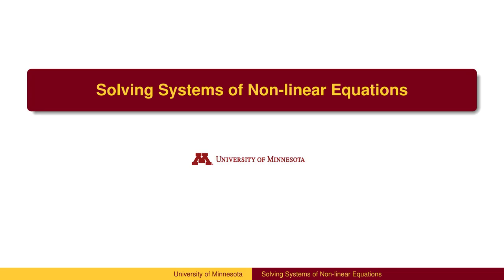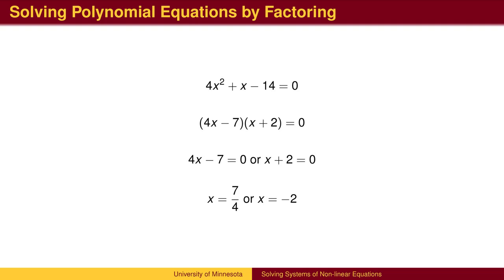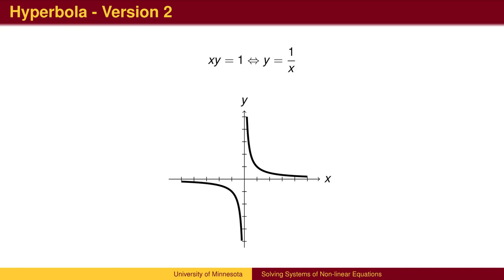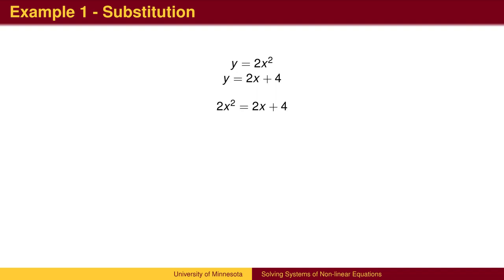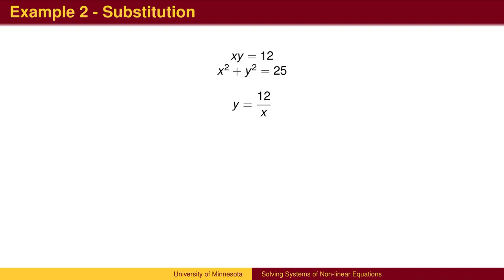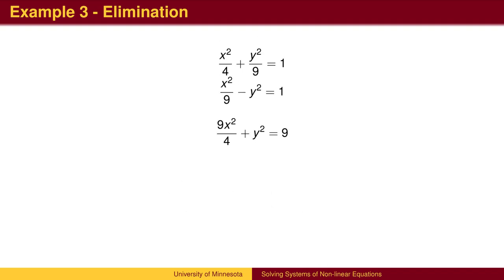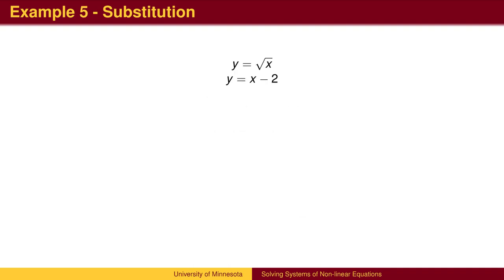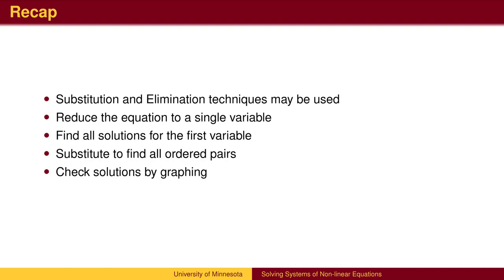TR7.3 - Solving Systems of Non Linear Equations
Solving Systems of Non-Linear Equations covers several examples of finding the points of intersection of conic sections with each other and with lines. It moves quickly through the underlying algebraic manipulations and serves mostly as a quick review of the many techniques which may be used. Students should enter this video with a firm understanding of the algebraic techniques used to solve polynomial equations in one variable.